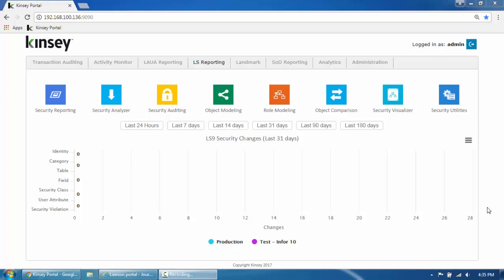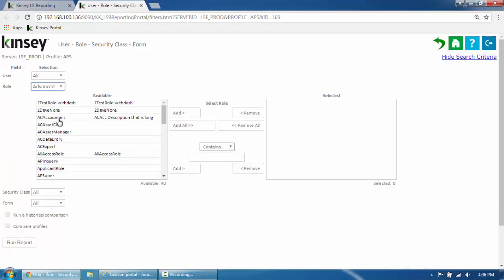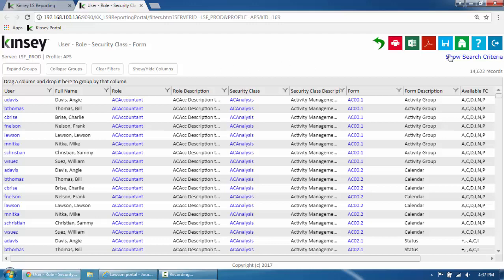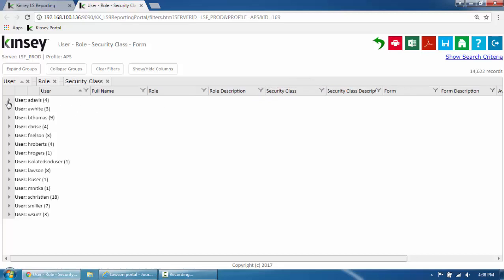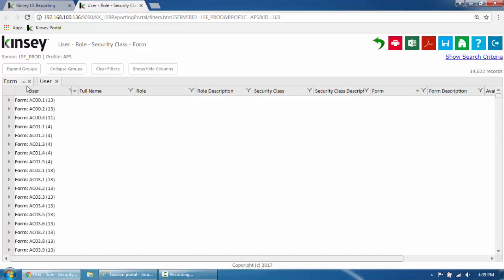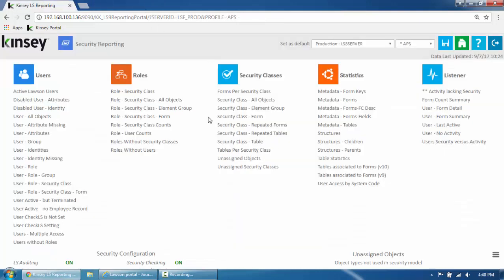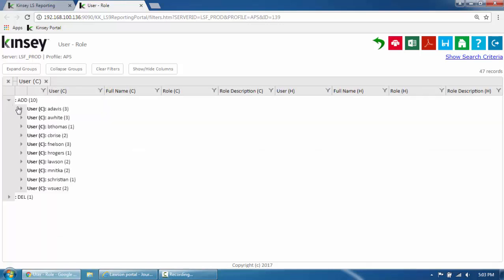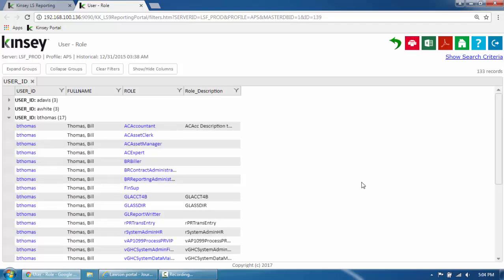Security Reporting Quick Start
A brief Presentation of Kinsey's Security Reporting for Lawson's S3 applications.